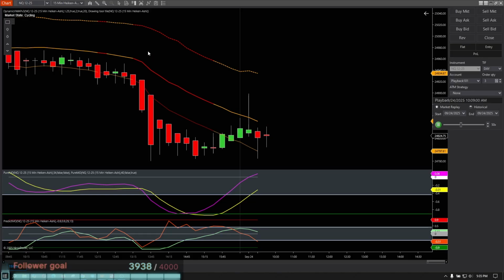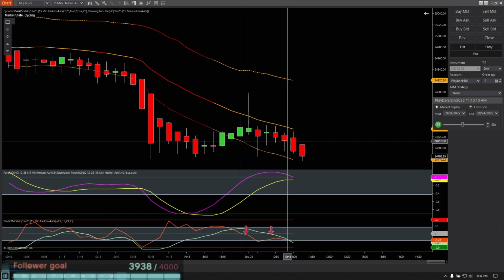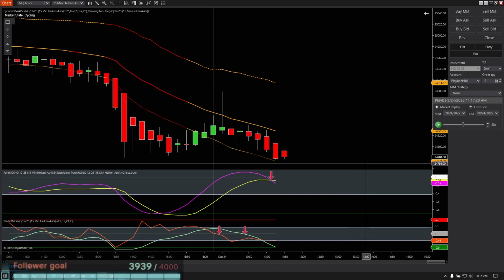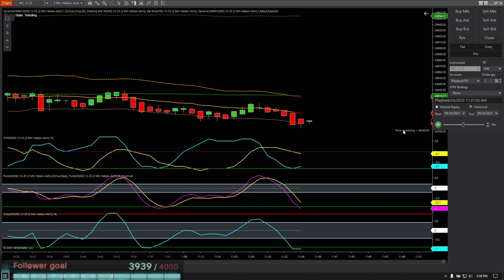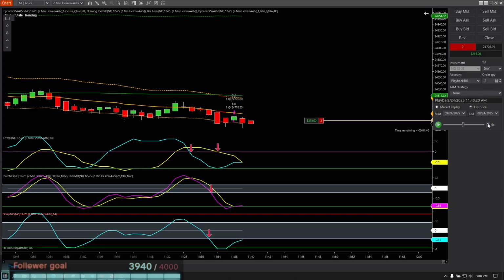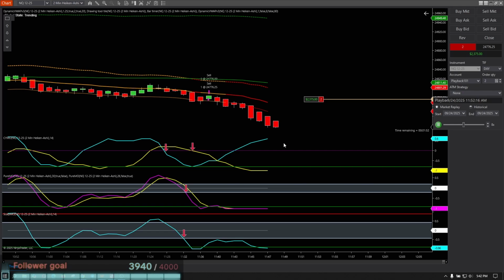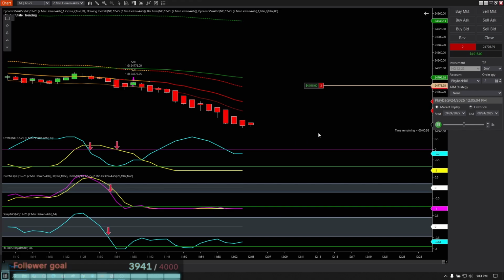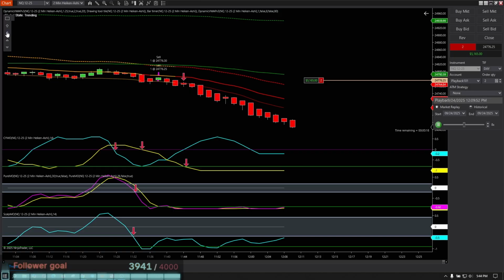Power and Precision: Predicting NQ Moves On the 15-Minute Chart!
In today’s live trading today session, we showcased something new: using PredictMO on the 15-minute NQ chart for the first time. The goal was power and precision — spotting the early onset of a trend before it fully develops. From there, we drilled down into the 2-minute chart for trade execution with tight timing.

This multi-timeframe approach gave us clarity, structure, and precise entries that aligned with bigger-picture signals.

If you’re exploring live futures trading today, following nasdaq trading live, or searching for the best indicators for day trading, you’ll see how combining higher-timeframe signals with lower-timeframe execution can give you a real edge.

This approach highlights why combining trend signals and scalping day trading strategy can unlock consistent performance in fast markets.